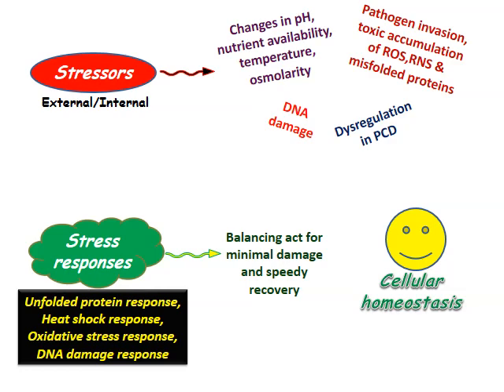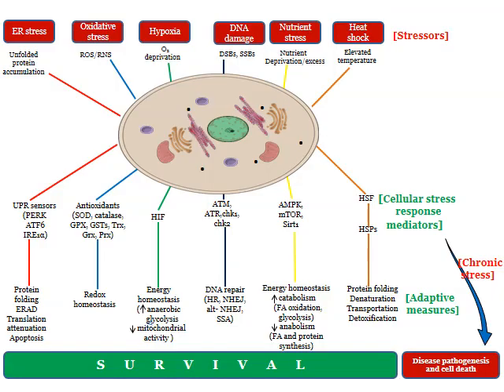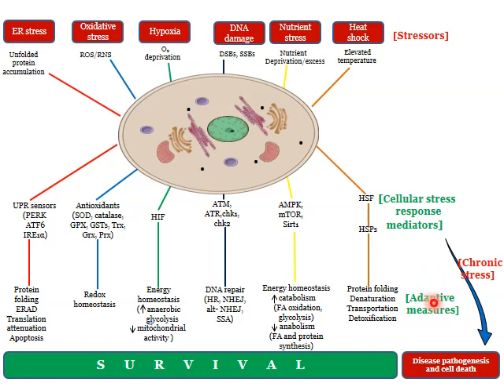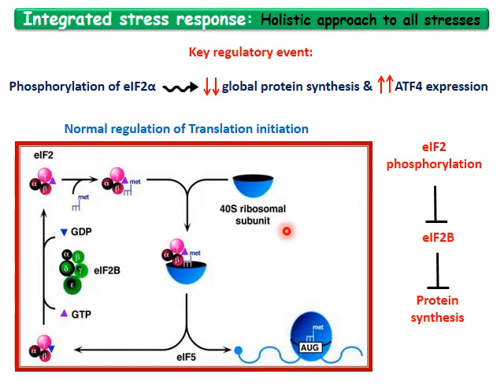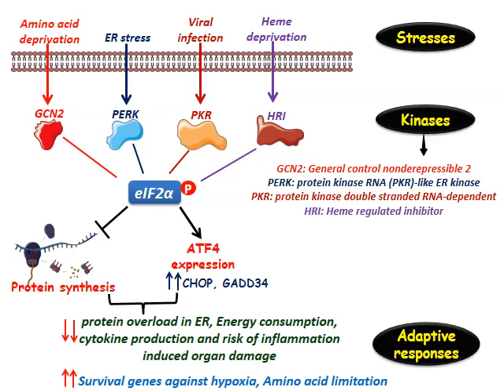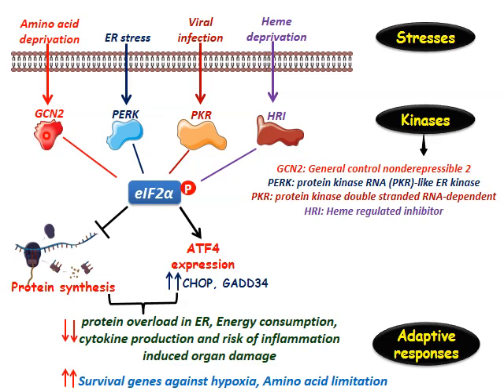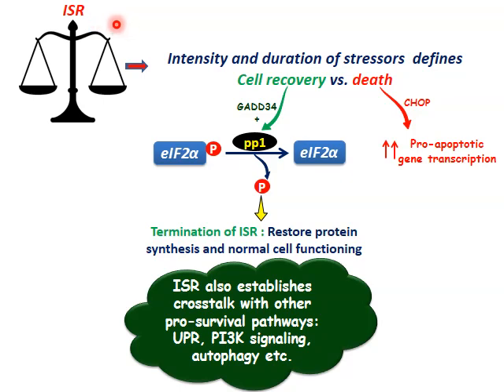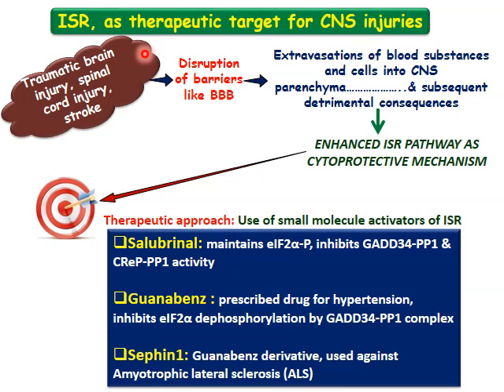Integrated stress response [ISR]